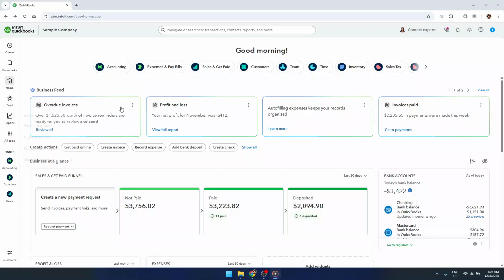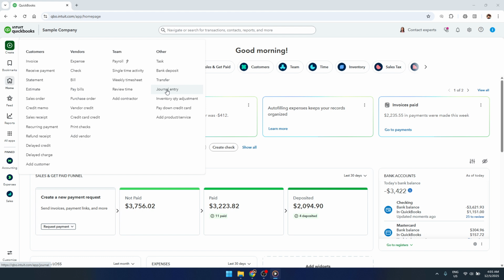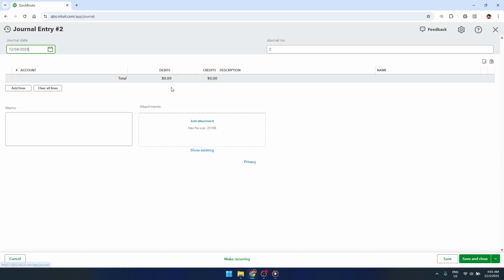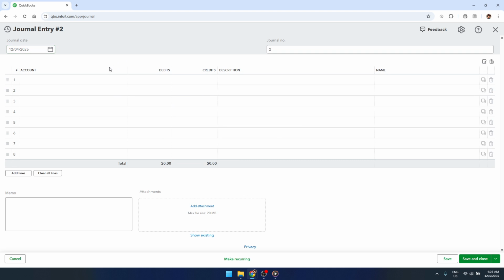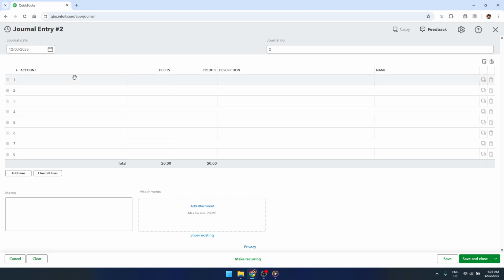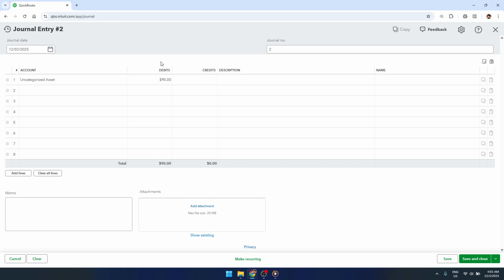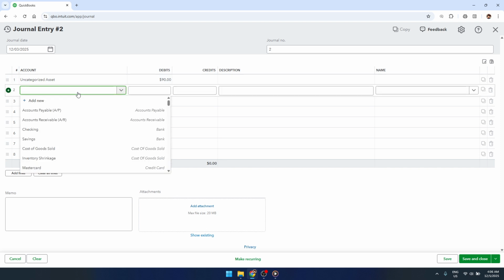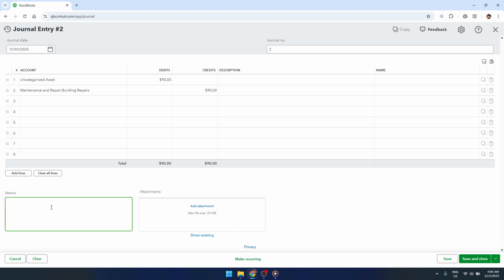How To Transfer A Property Between Businesses In QuickBooks Online [2026 Guide]